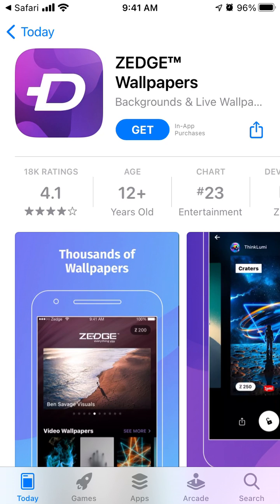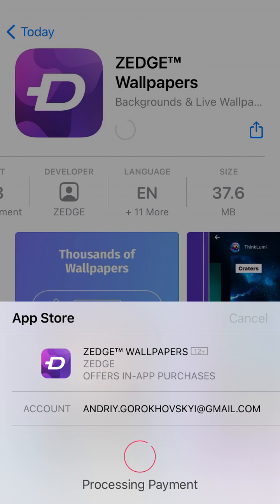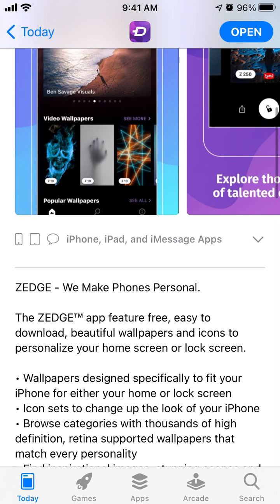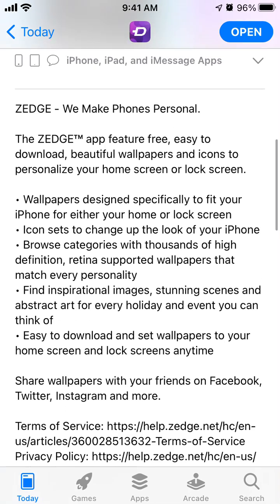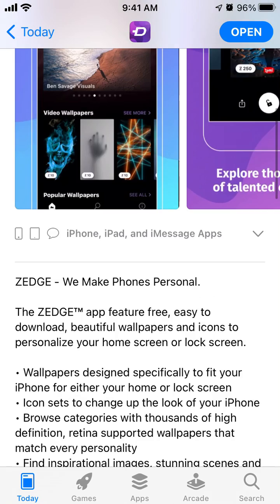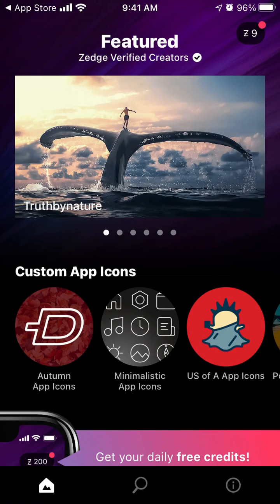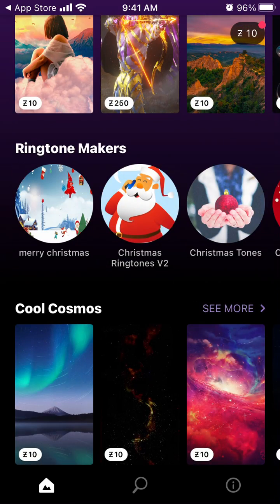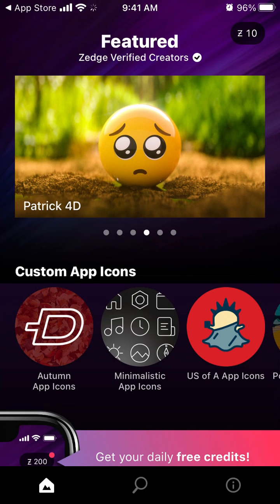How to install ZEDGE app on iPhone?